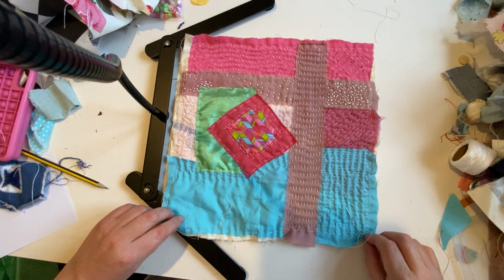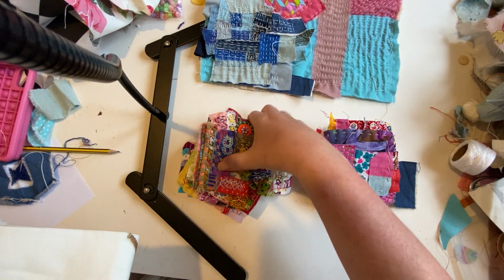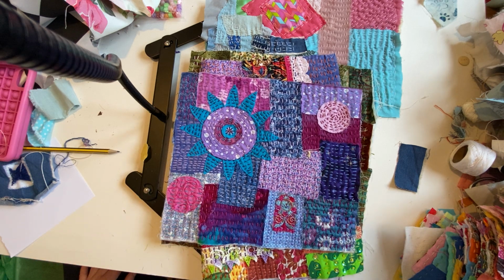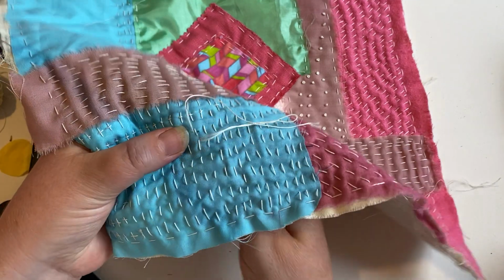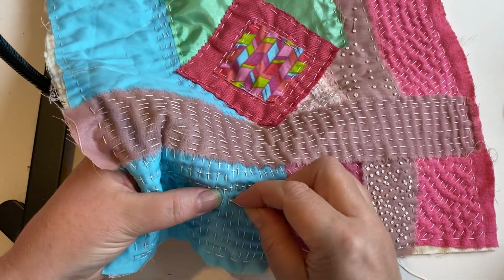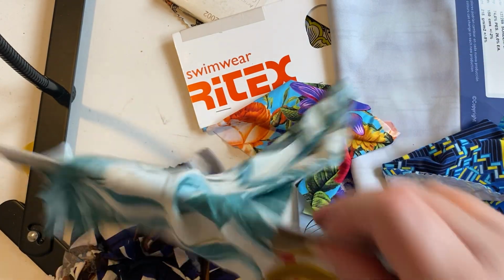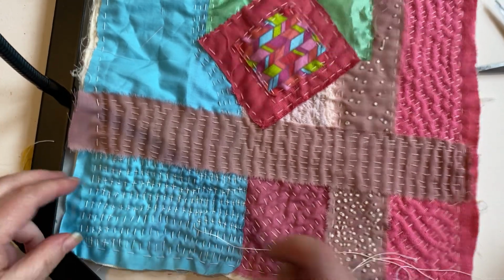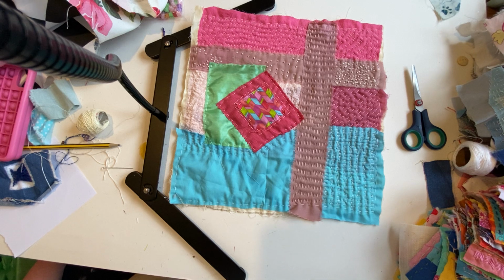Slow stitching improv quilt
Sewing improv mini quilt

Boro inspired stitching with @k3n.clothtales

Fabric ideas